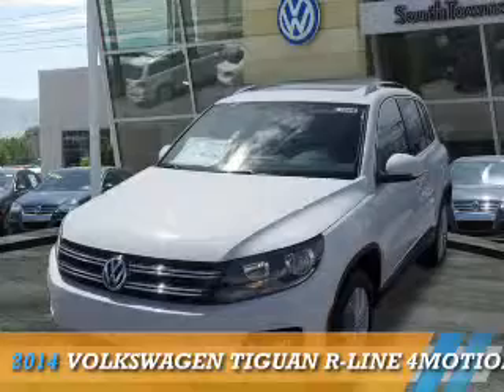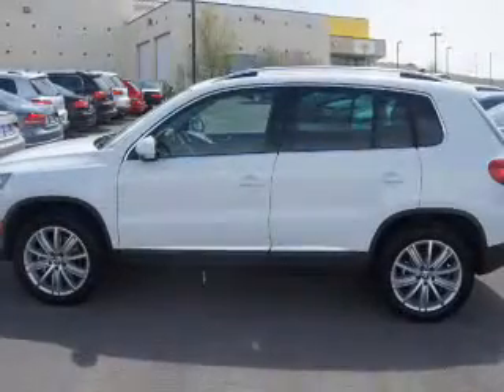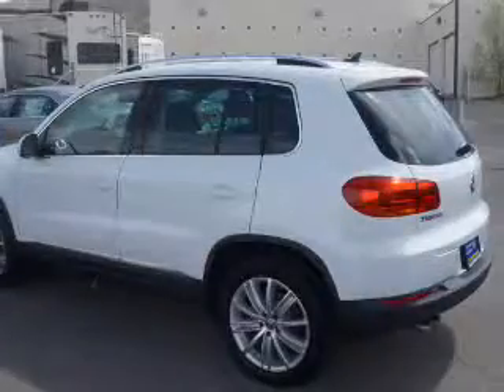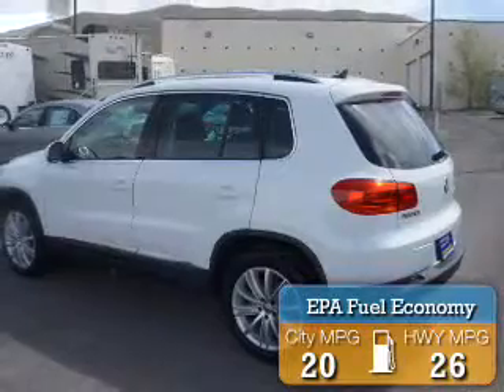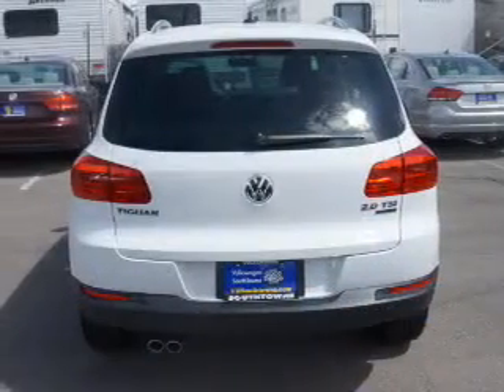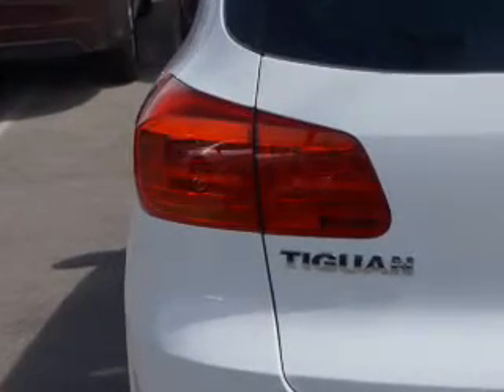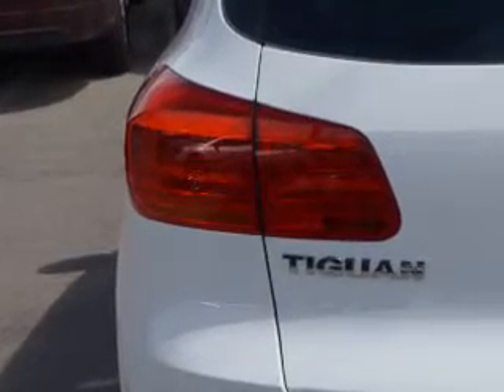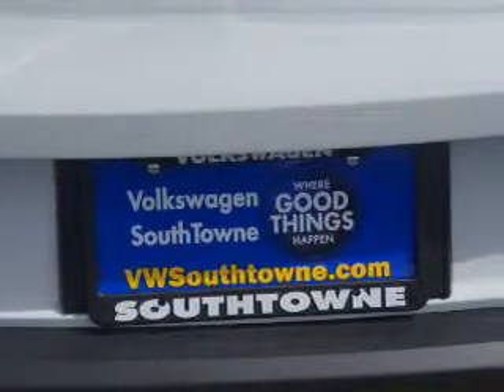2014 Volkswagen Tiguan 72486 - Sandy UT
Phone:
Year: 2014
Make: Volkswagen
Model: Tiguan
Trim: R-Line 4Motion
Engine: 2.0 liter 4 cylinder AWD
Transmission: Automatic
Color: White
Mileage: 0
Address:
VIN:WVGBV3AX2EW591228